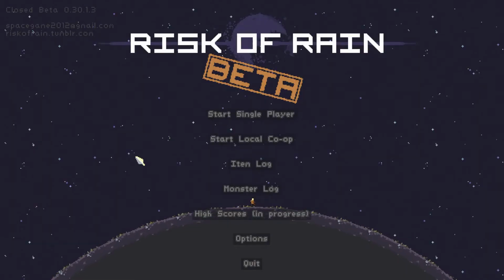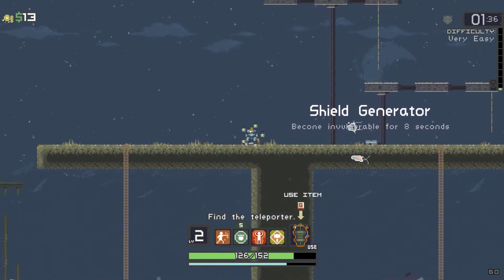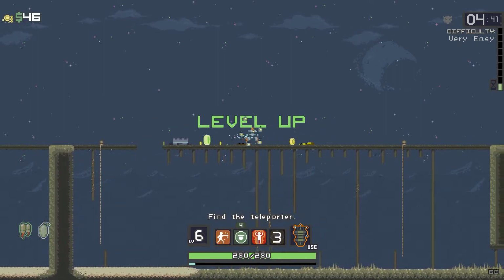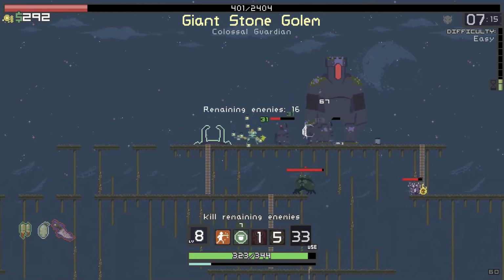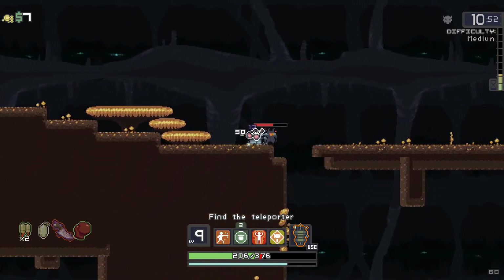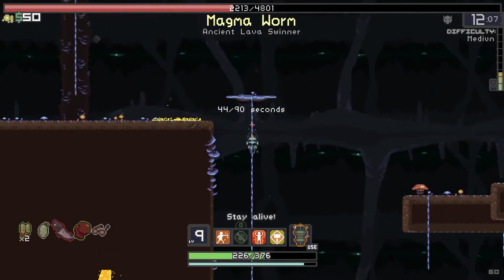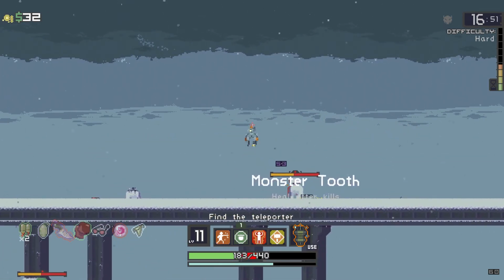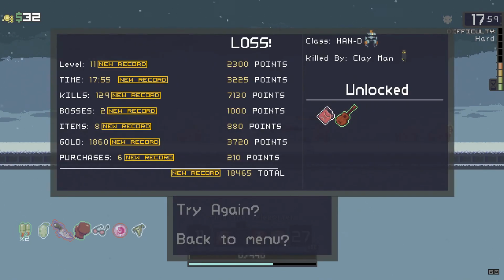Risk of Rain 0.30.1.3 Beta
I take a look at the new Risk of Rain 0.30.1.3 beta.
*Update*
You can now purchase access to the Beta at the Risk of Rain store: